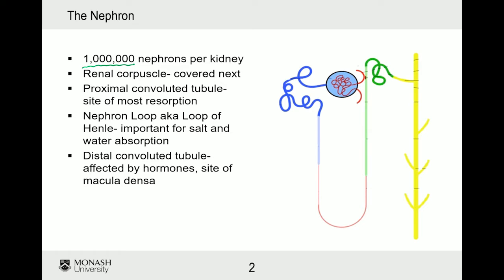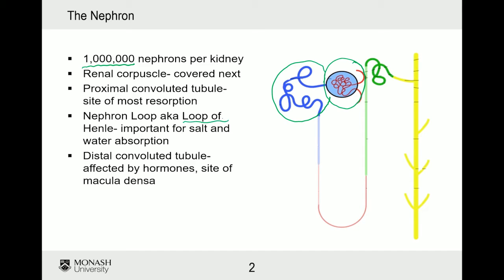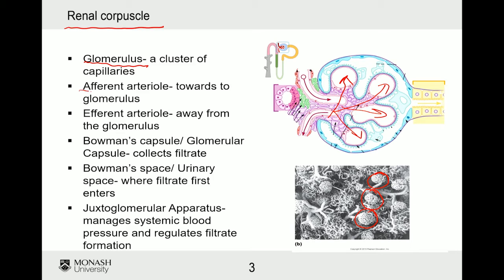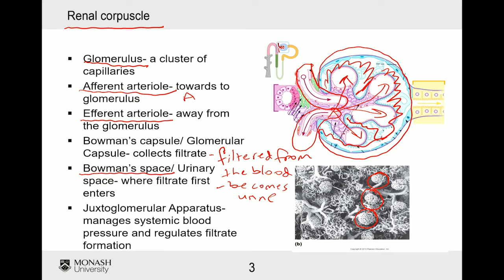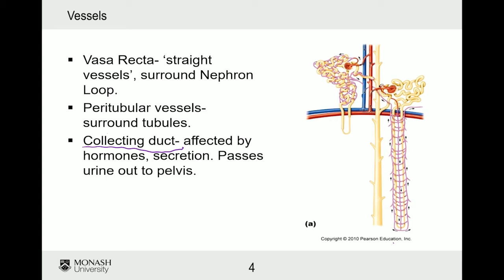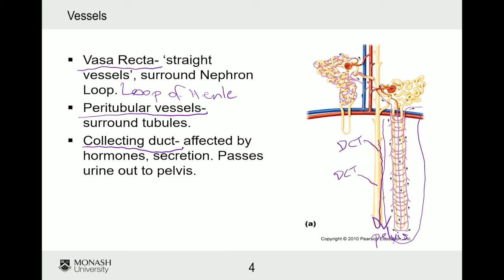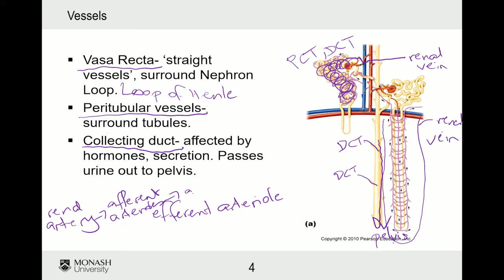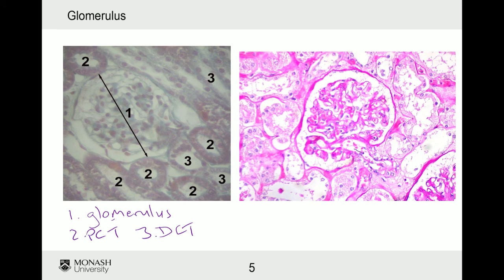Raymond Microscopic Anatomy of the Renal System